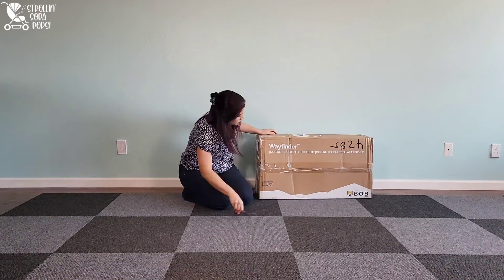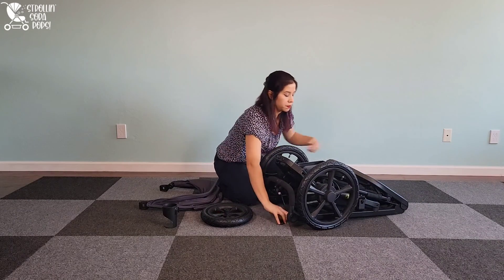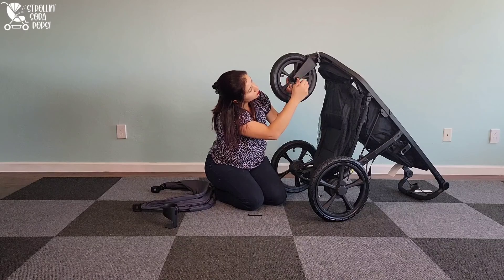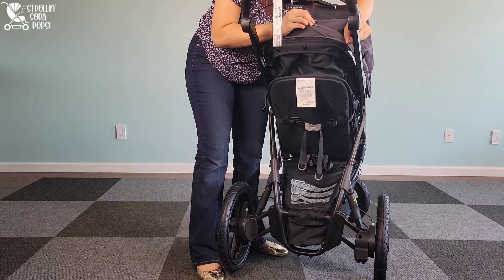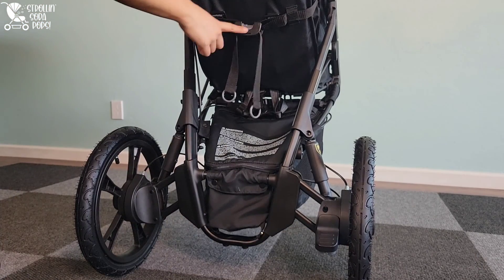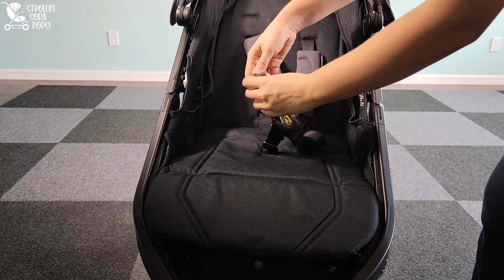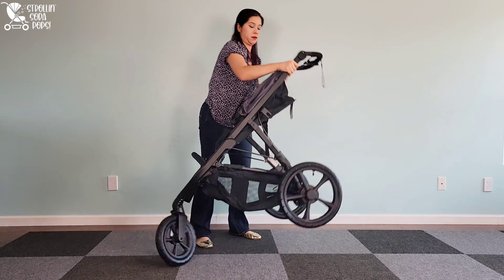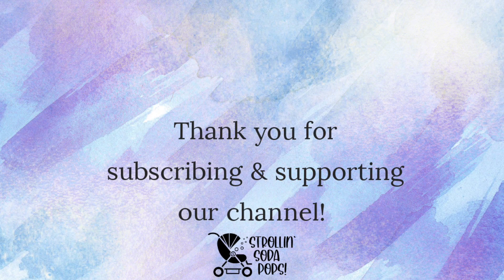UNBOX: BOB Wayfinder | NEW Jogging Stroller with a Smaller Footprint